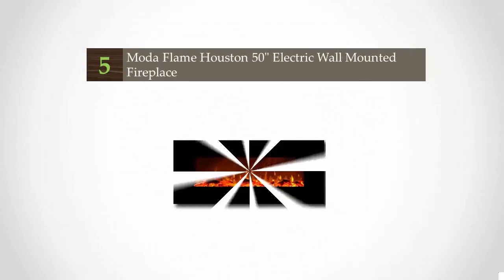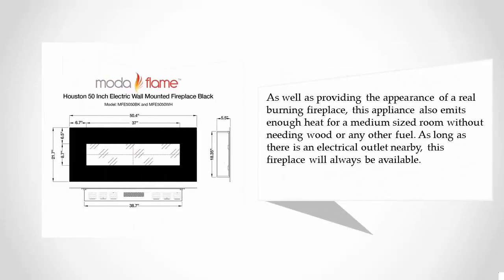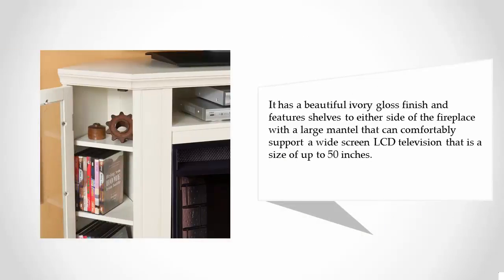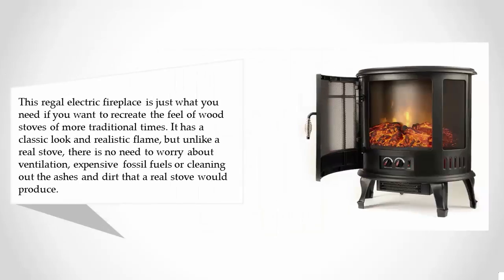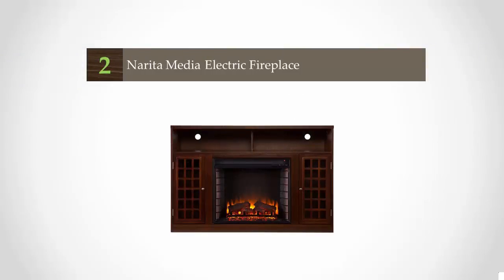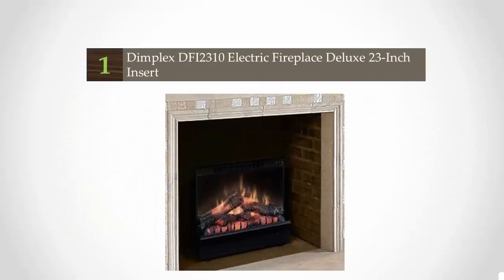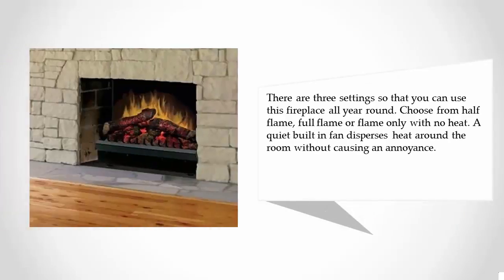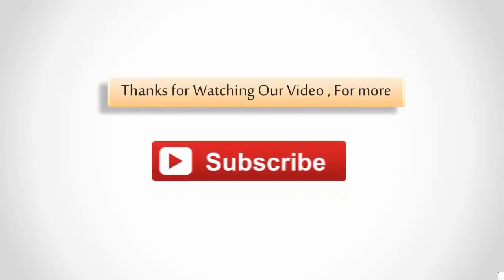Reviews: Best Electric Fireplace 2018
Are you looking for the best Electric Fireplace. We spent hours to find out the Electric Fireplace for you and create a review video. In this video review you will find the top products list, what is the feature of these products and why you should buy it.